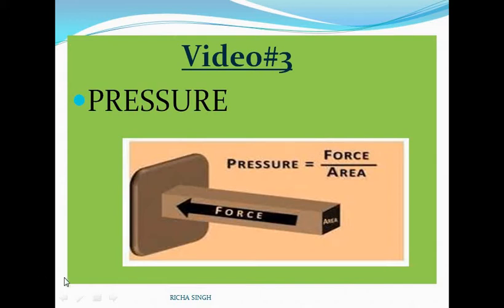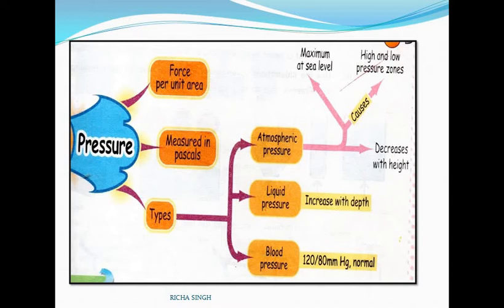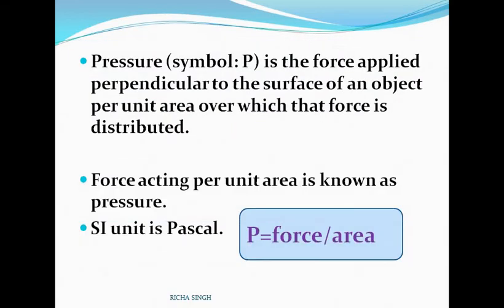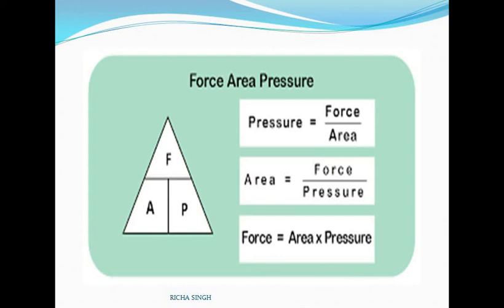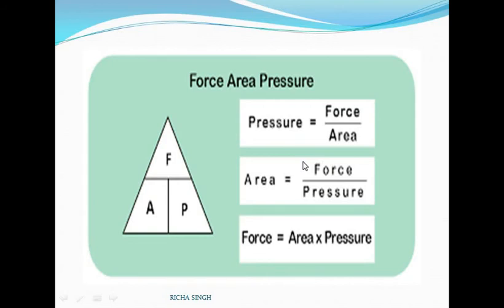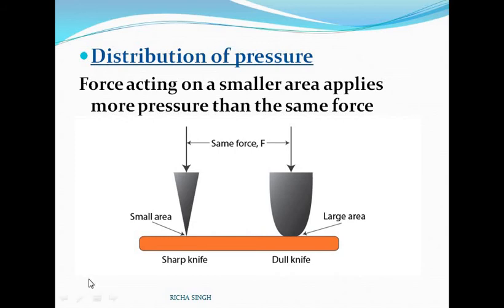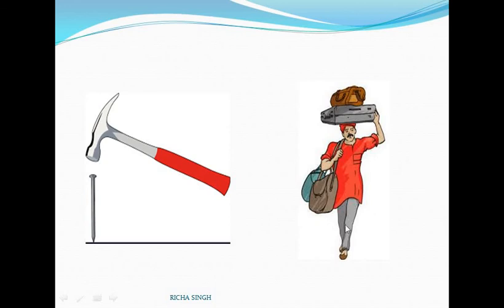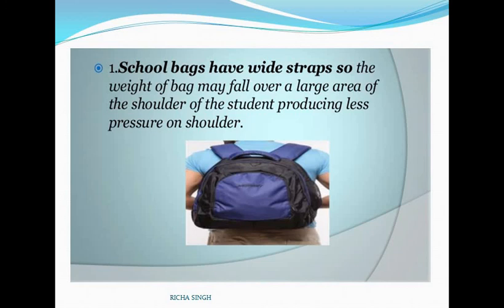Class VIII video 3 Lesson 11 | Richa Singh